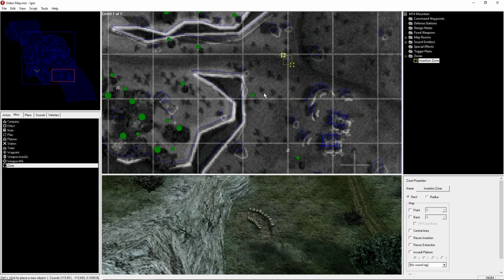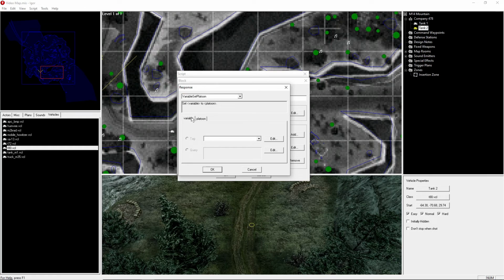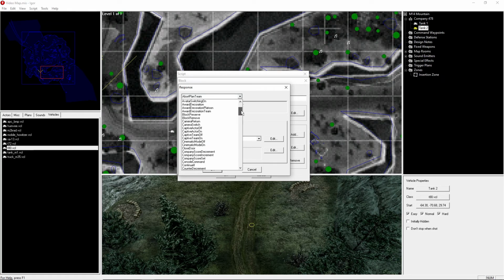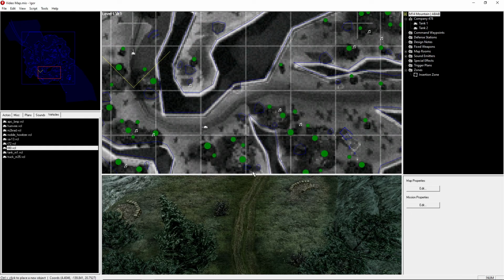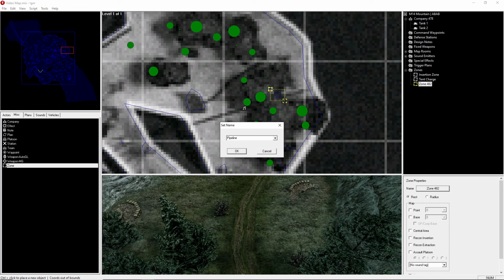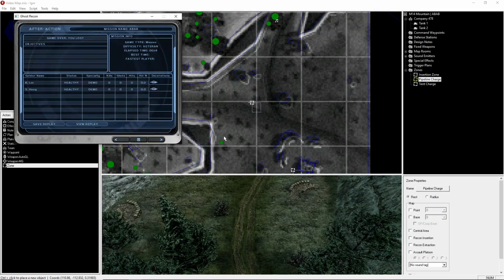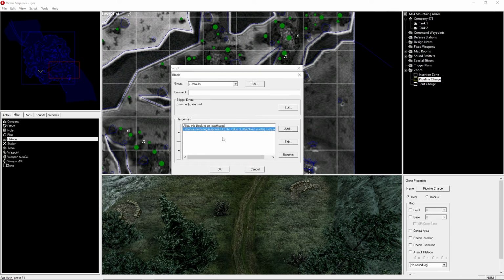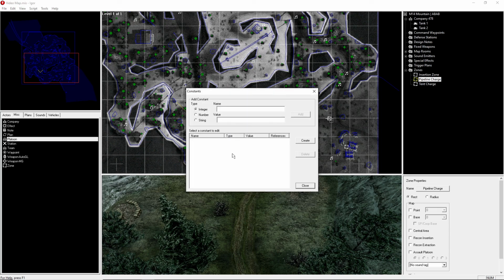Ghost Recon Igor Editor Tutorial | Anti-Tank Rocket and Demo-Charge Requirement Scripting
How to script a mission failure if you run out of the required amount of AT Rockets or Demo Charges needed for a mission